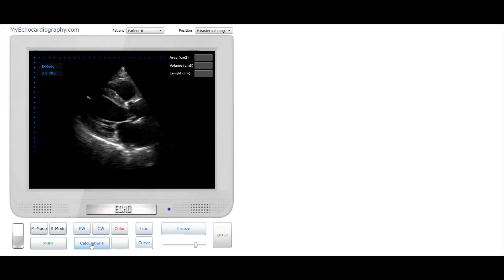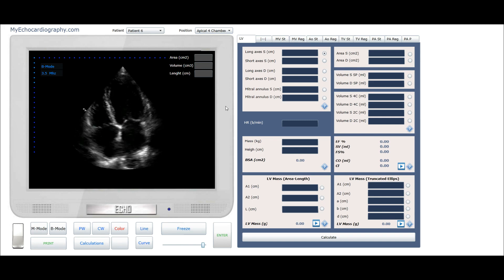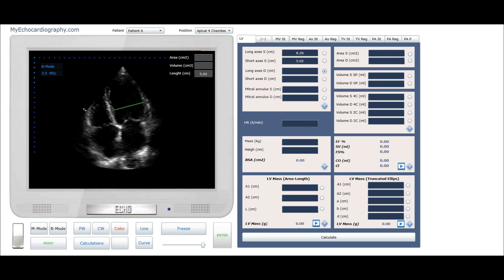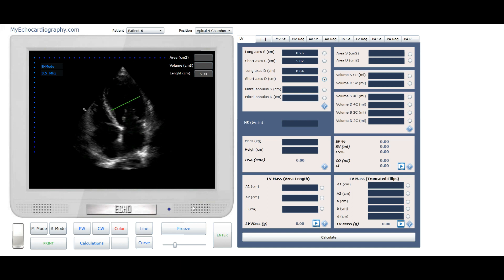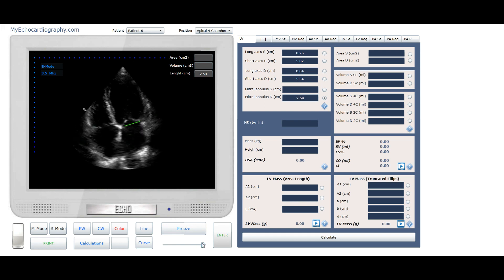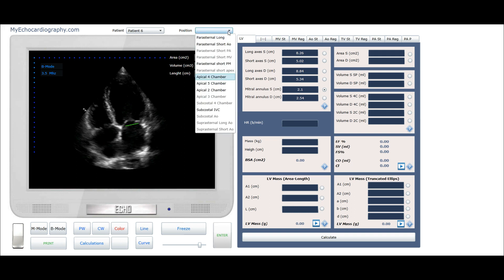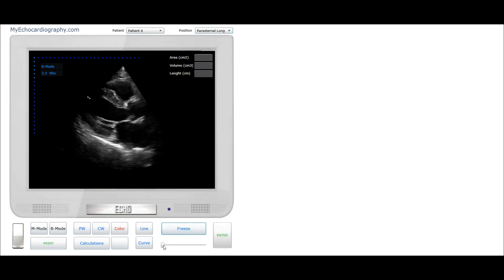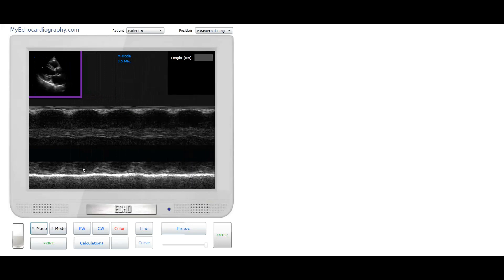Linear Measurements of the Left Ventricle